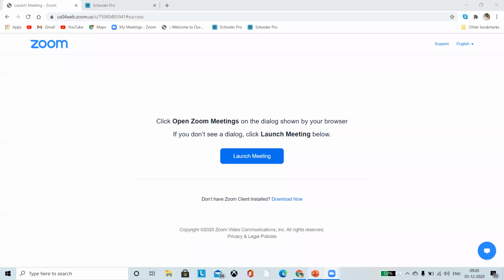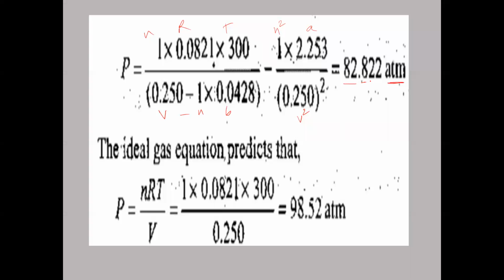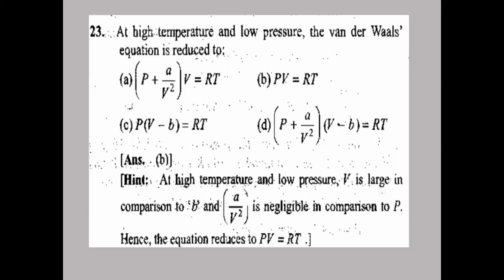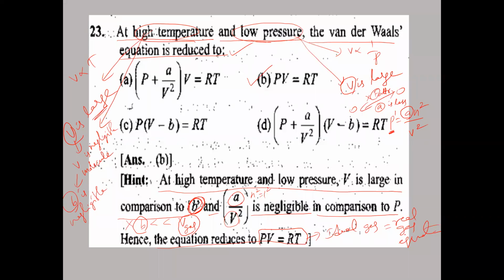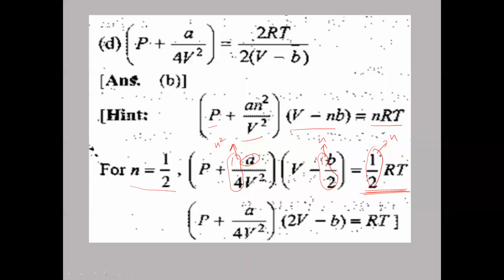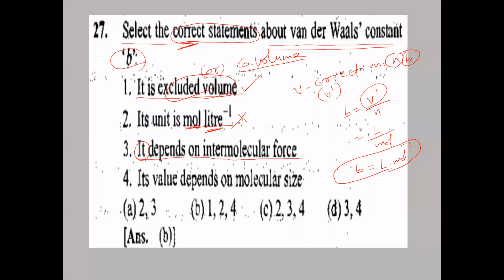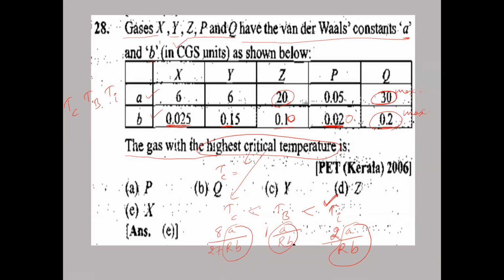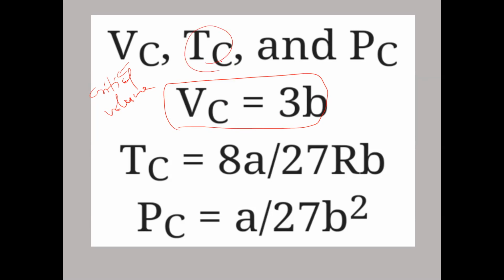Van der waals' equation Lecture 5